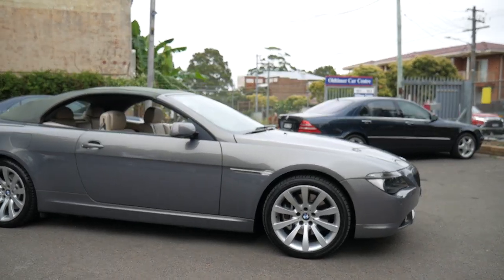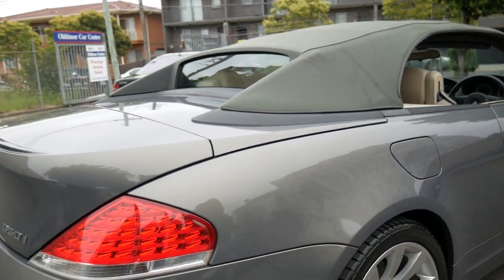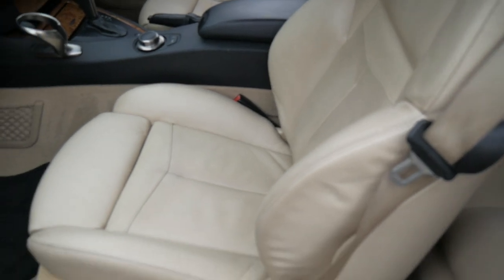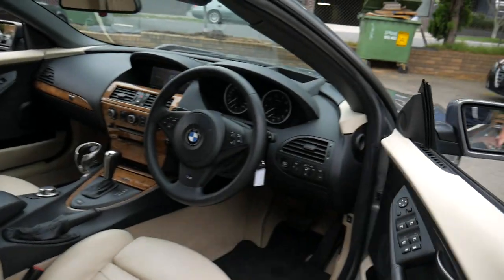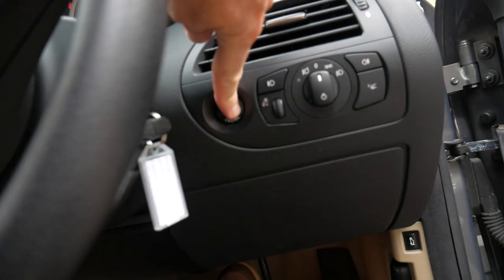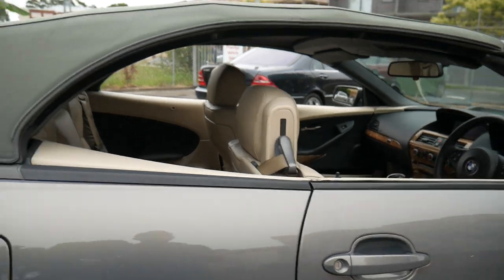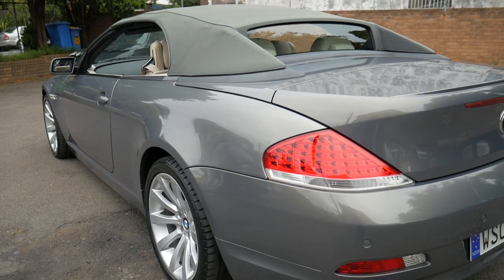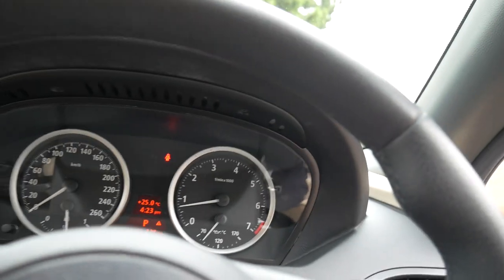BMW 650i E64 - 2007